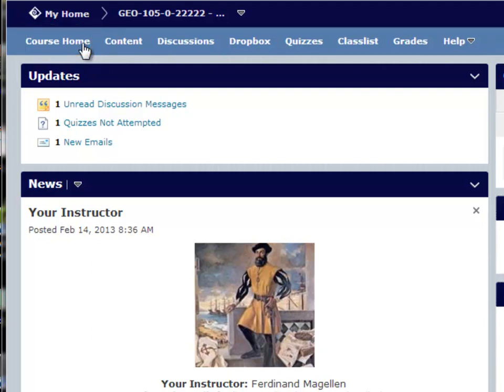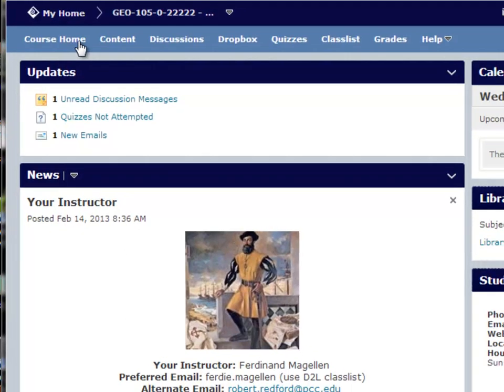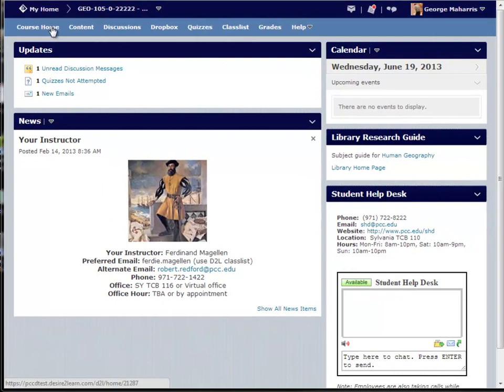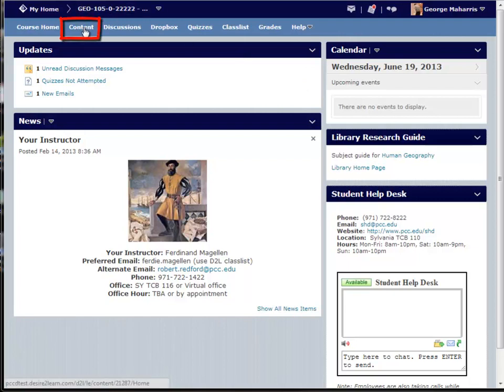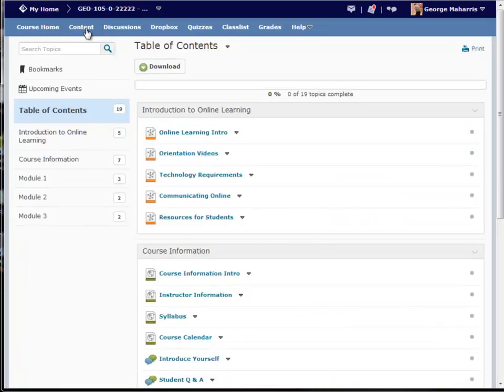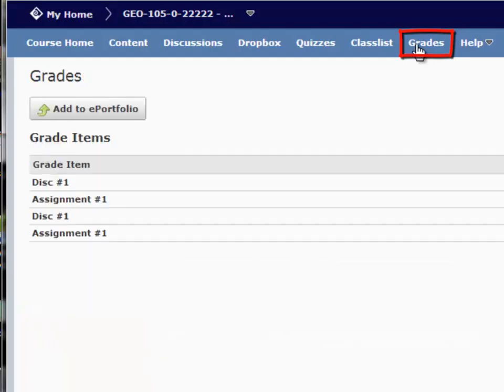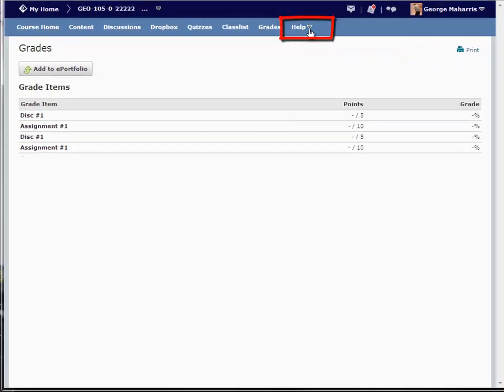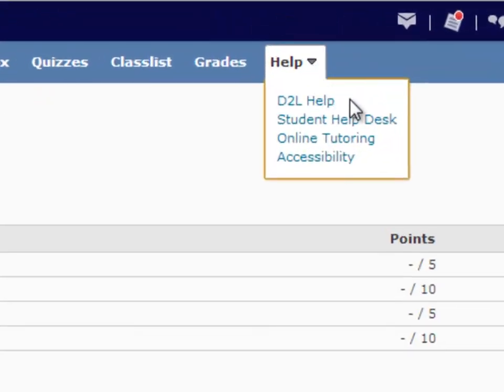D2L 10.1: Student Coursehome